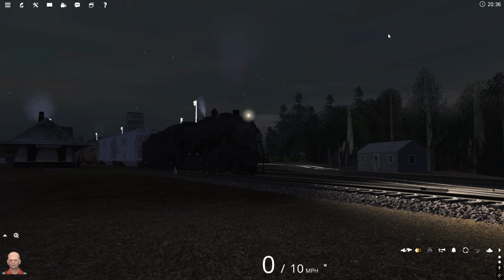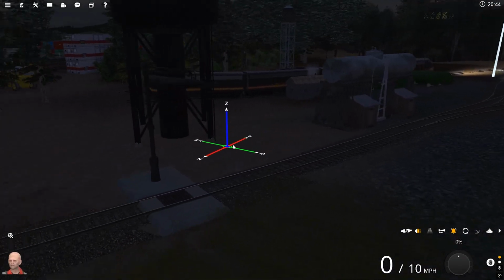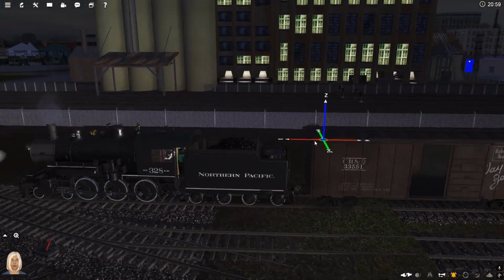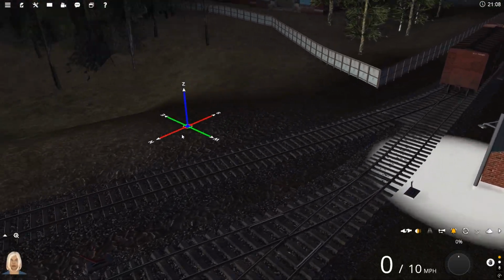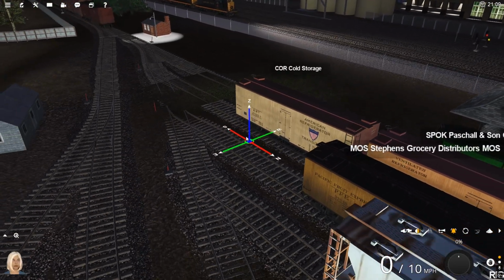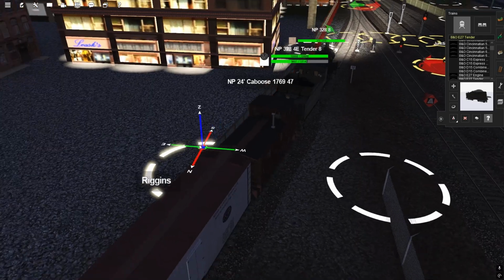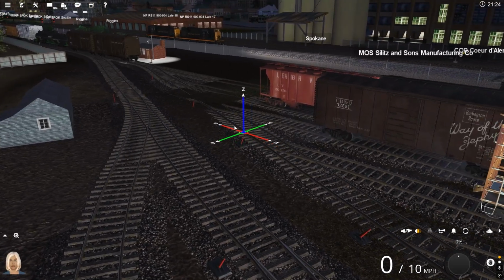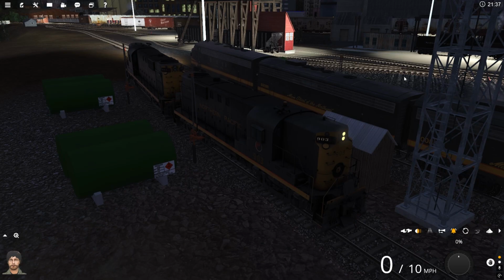Trainz 2022 URM Ops Moscow E18: Shunting Cars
This Utah & Rocky Mountain Railroad operations episode features a full cycle of realistic shortline switching as we break down the inbound freight train from the last episode, classify its cars, and send the steam locomotive to the engine facilities for servicing while the caboose is moved to the crew lounge. The action continues as our Kendrick train from the previous session arrives, allowing us to wrap up the day by pulling its cars into the Moscow yard and staging them for future deliveries. Railfans and train simulator enthusiasts will enjoy the detailed yard work, locomotive handling, and authentic U&RM freight operations showcased throughout this episode.